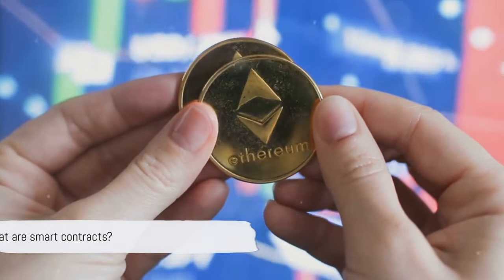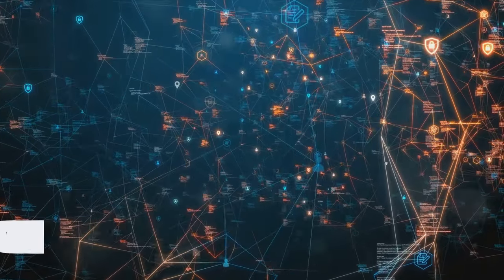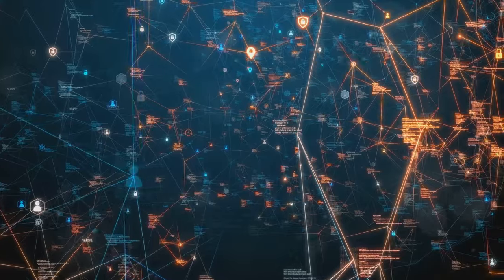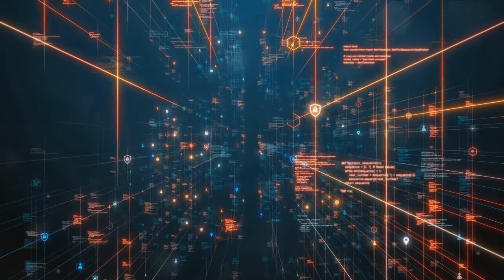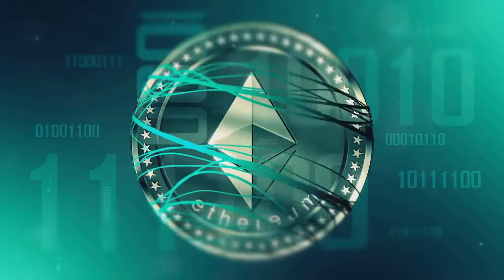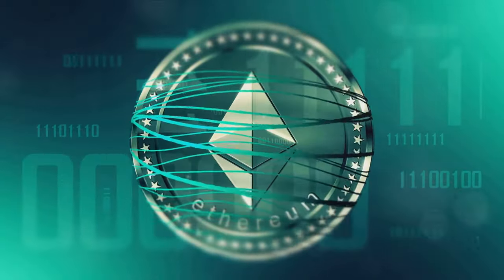Don't Miss Out on Ethereum's Dark Secrets crypto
In this comprehensive guide, we dive deep into the world of Ethereum - the leading smart contract platform. Join us as we unravel the essence of Ethereum and explore its vast potential.